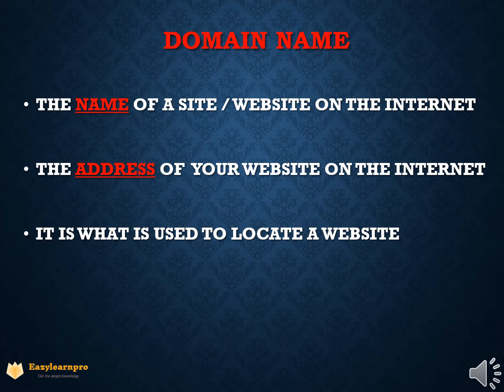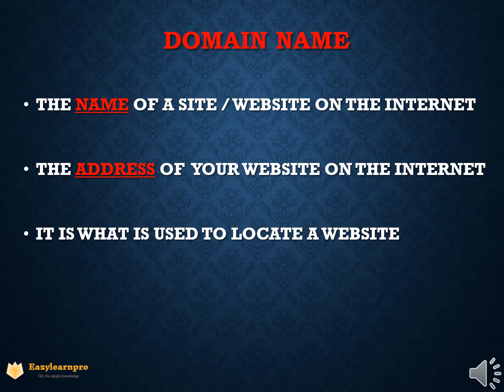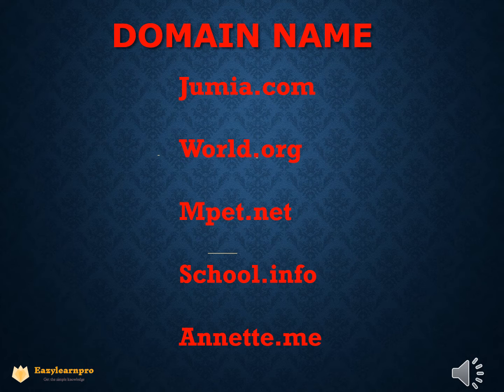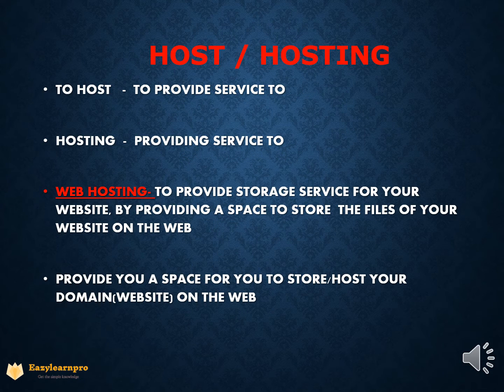Understanding what is domain name and hosting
This video gives you the basic understanding of what is domain name and hosting in web design tutorial learning